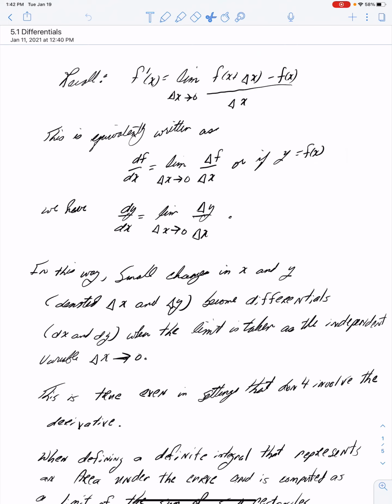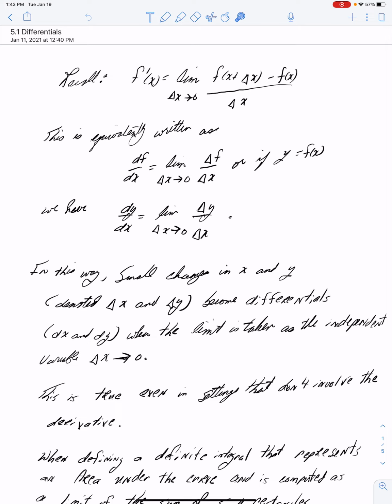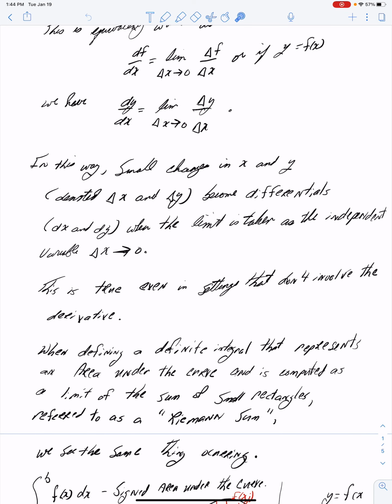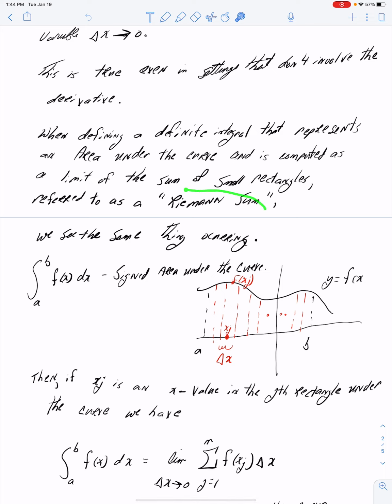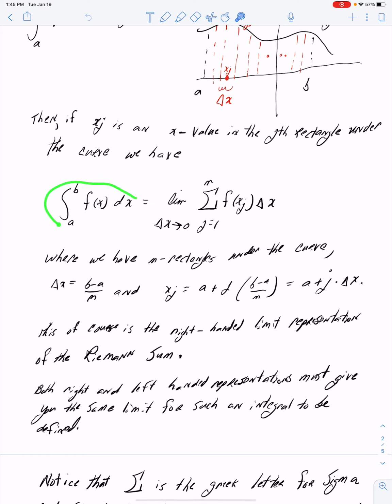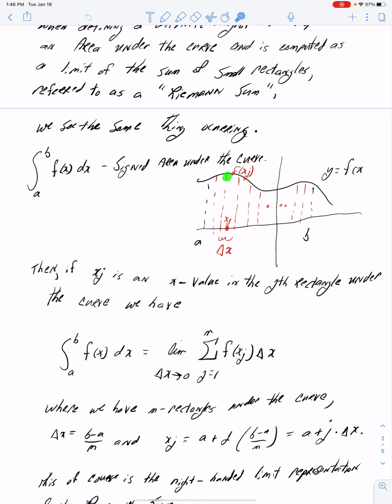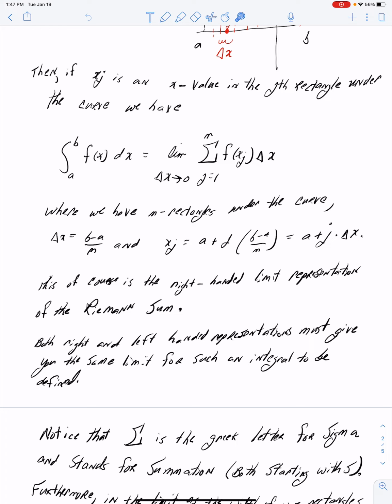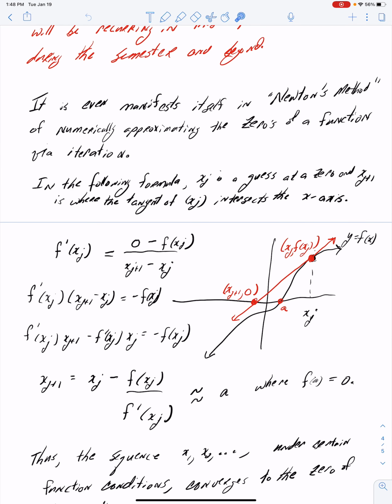Deltas and Differentials